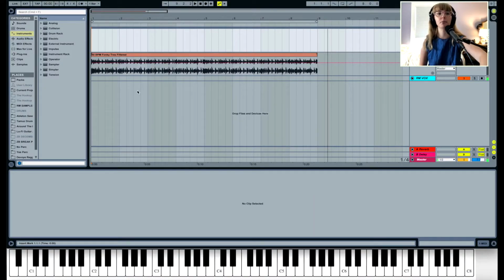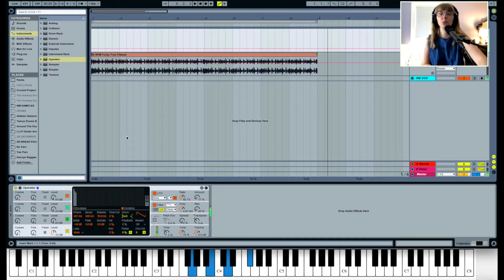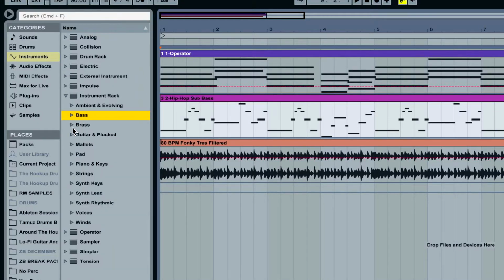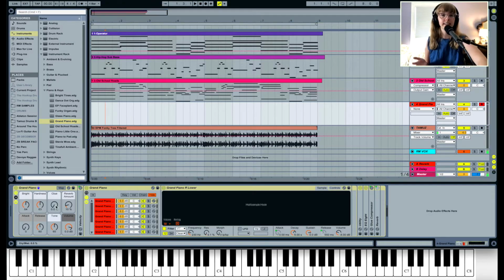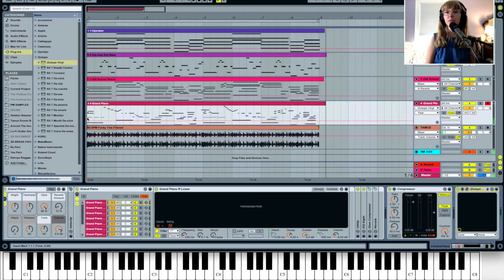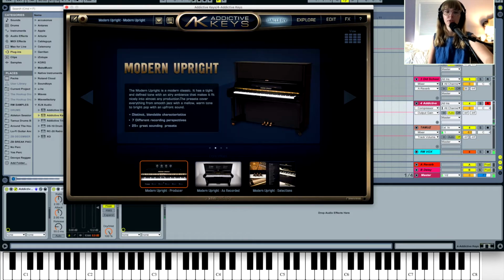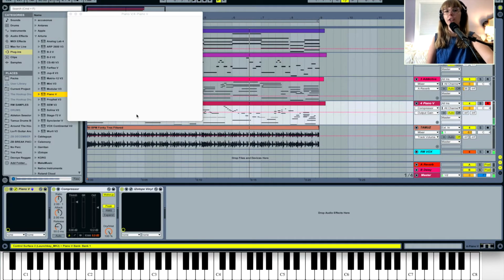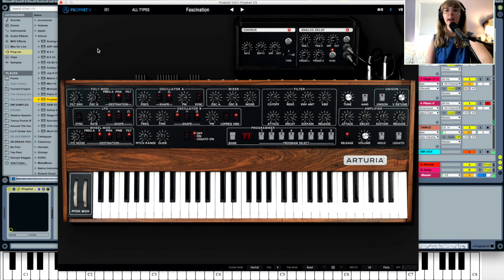My 3 Favorite Virtual Instruments for Keyboard and Synthesizer Sounds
When I'm making music, I sometimes like to work "inside the box" instead of using my keyboards. These are my favorite tools to do that! There’s something for every price range and every style. I used a drum break from my friend Tamuz Dolev to build a track from scratch in order to demonstrate these amazing instruments.